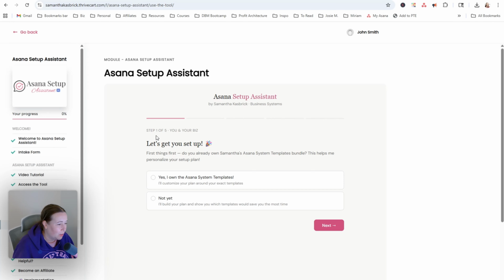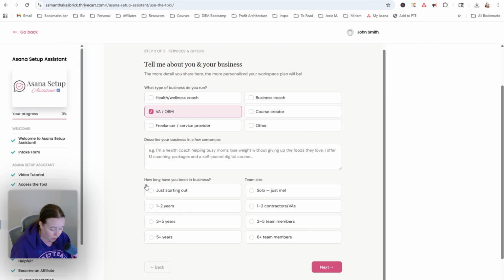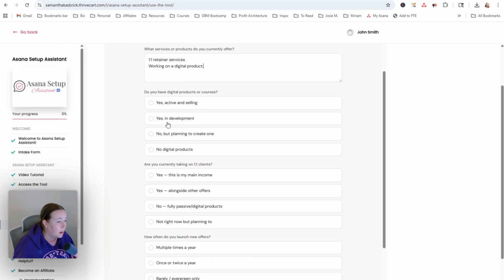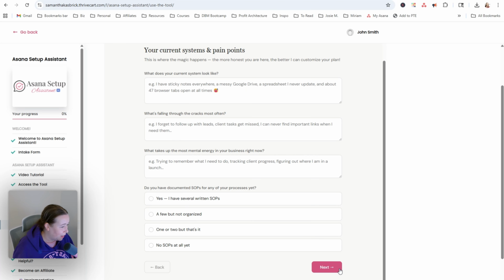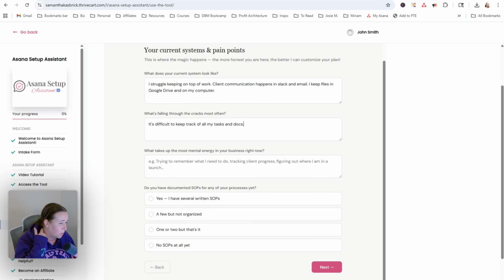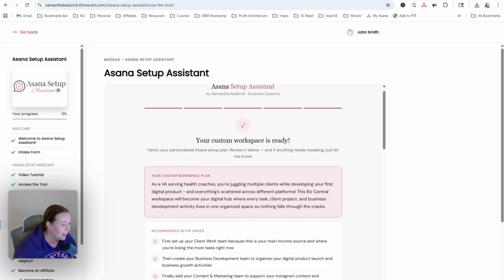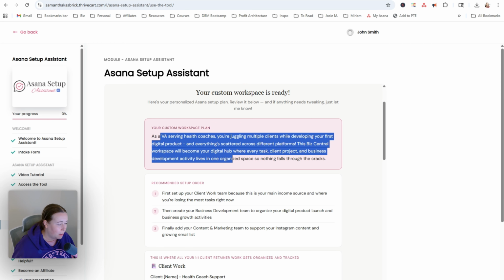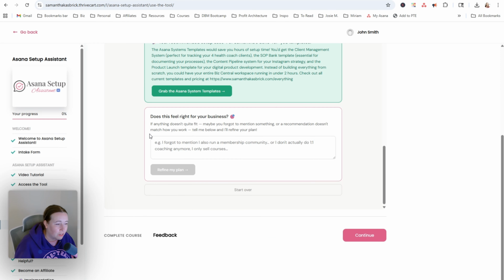This AI Tool Builds Your Custom Asana Workspace In Minutes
Struggling to figure out how to set up Asana for your specific business? In this video I'm showing you my brand new Asana Setup Assistant — an AI tool that asks about YOUR business and generates a completely custom workspace plan with recommended Teams, Projects, and Tasks tailored to you!

TIMESTAMPS
00:00 The #1 reason people never set up Asana properly
01:38 Introducing the Asana Setup Assistant
02:55 Full demo walkthrough
08:09 Generating Your Plan
09:36 Refining Your Results
10:12 Why It Matters
11:24 Final Steps